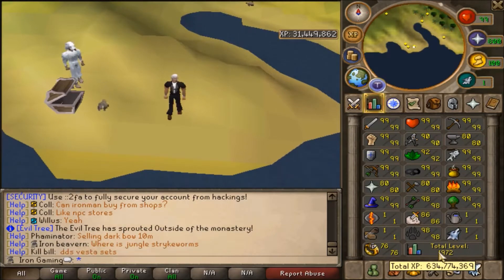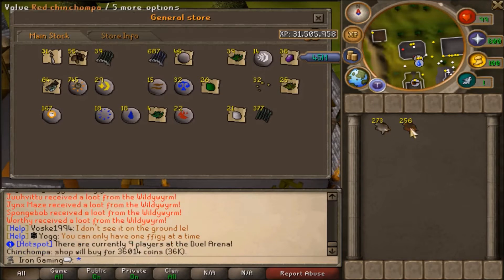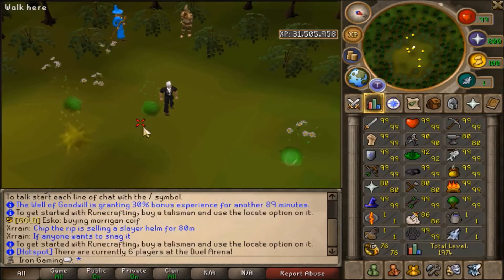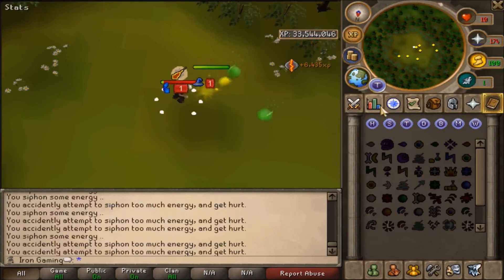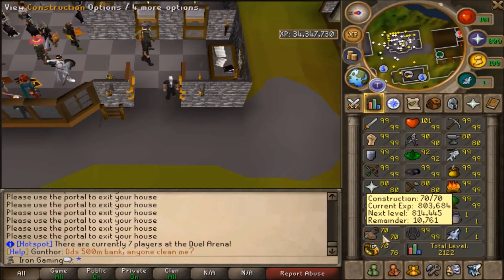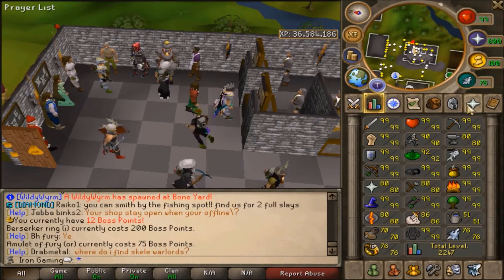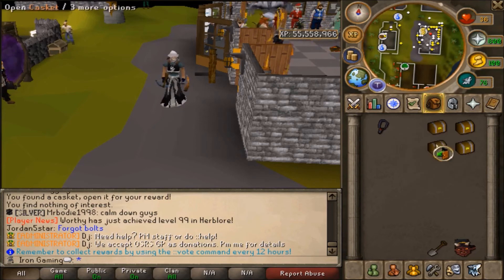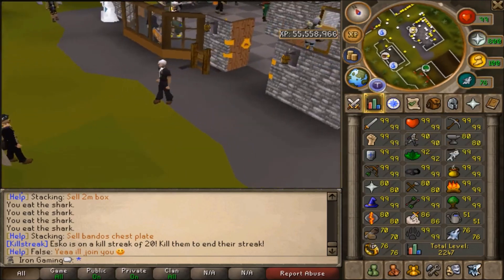Simplicity RSPS - Ironman Series #06 - 2000+ Total Level Achieved!?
Thanks you guys so much for watching my videos, it means the world to me! Once again, sorry for the lack of uploads as of exams week but this video keeps up for it with all the skilling!